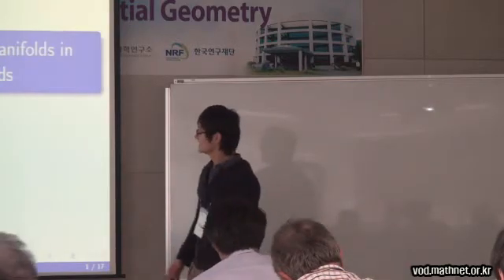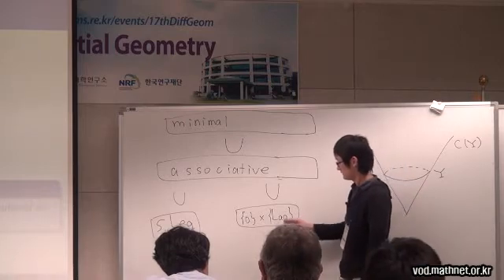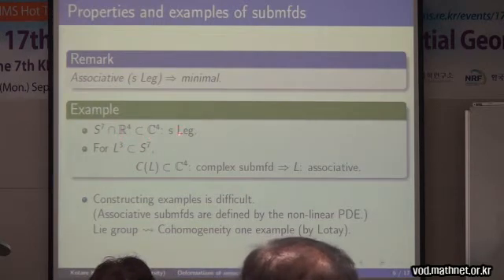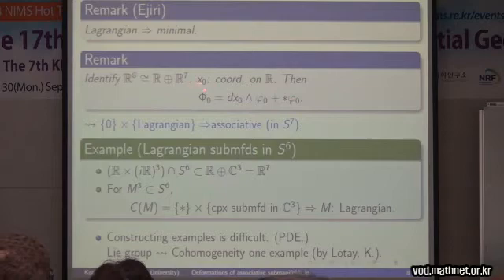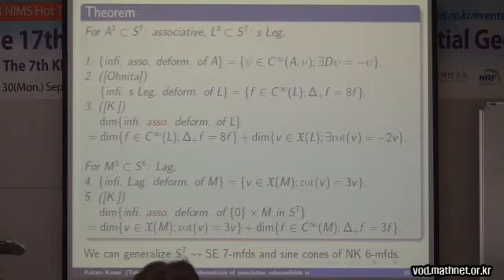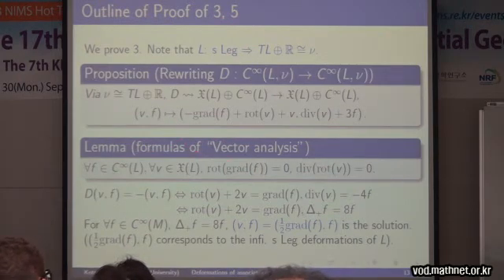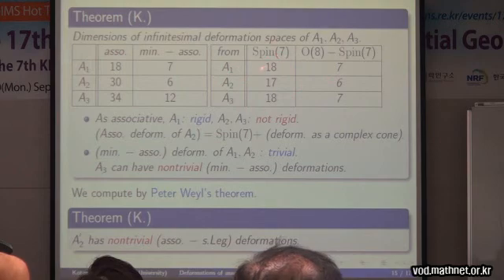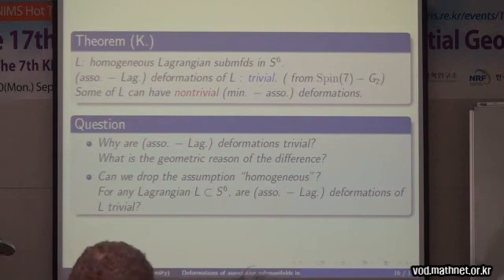Kotaro Kawai / Deformations of associative submanifolds in nearly parallel G₂- manifolds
The 17th International Workshop on Differential Geometry
Kotaro Kawai (Tohoku University, Japan) / 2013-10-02